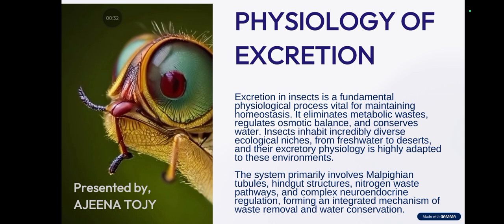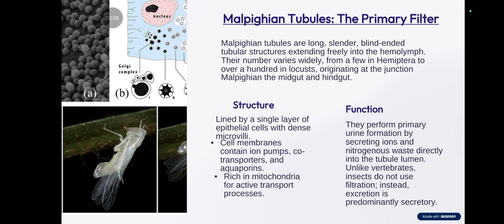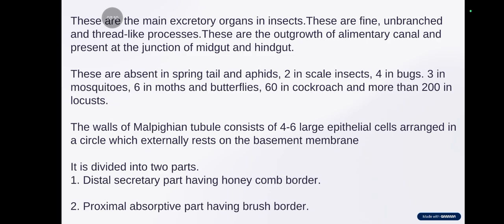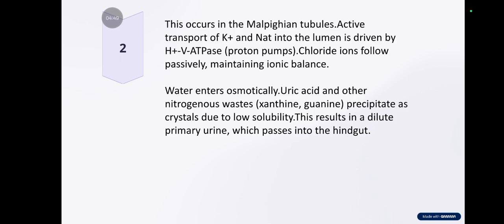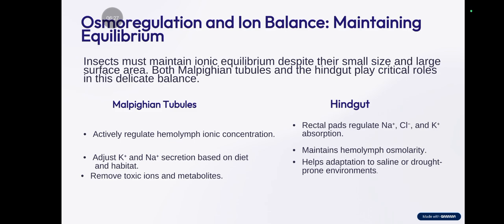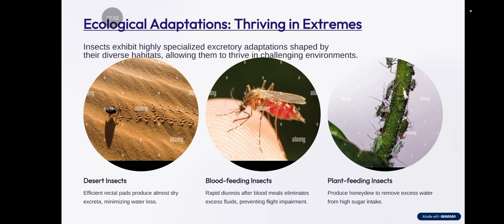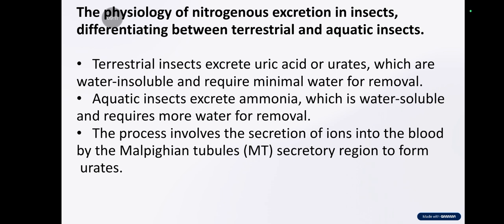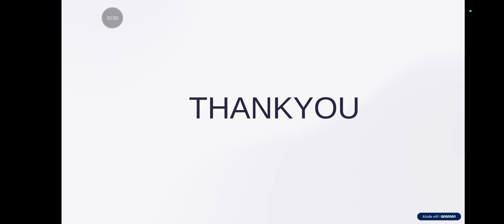28 January 2026